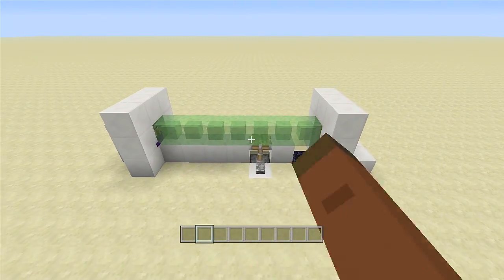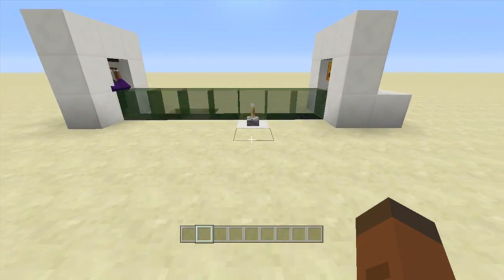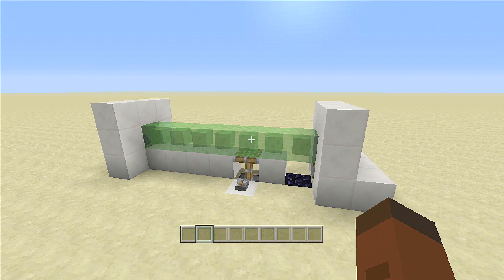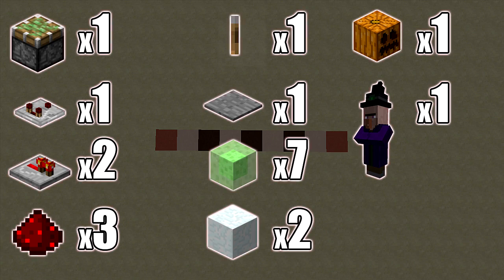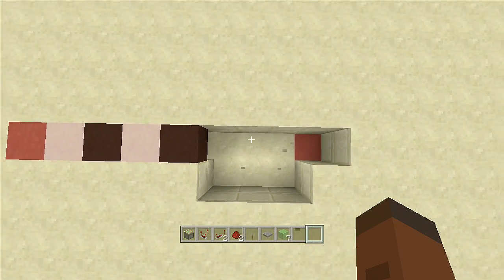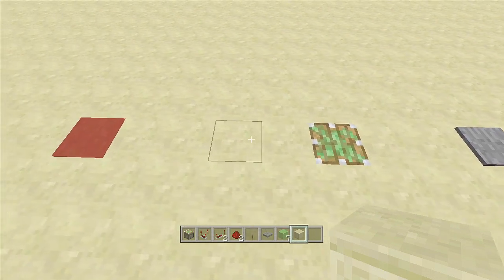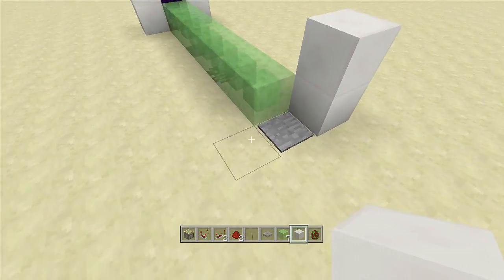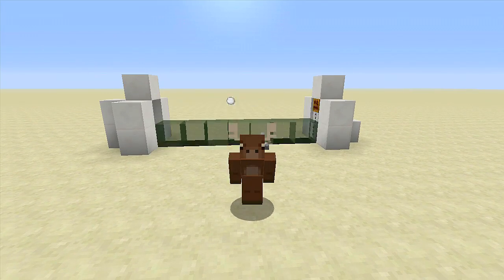Minecraft: Infinite Potion Throwing Machine!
(Xbox TU31/CU19 Playstation 1.22) Redstone Tutorial: How to build a Potion Throwing Machine! (Splash Potion of Harming,Slowness, and Poison)